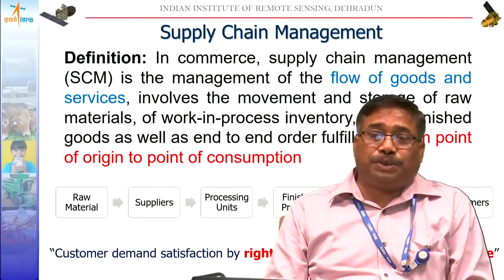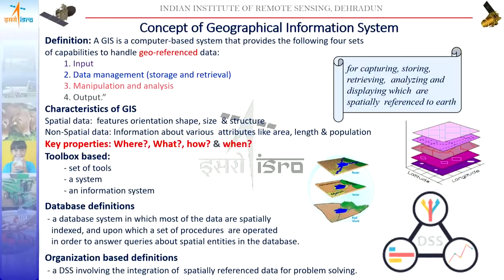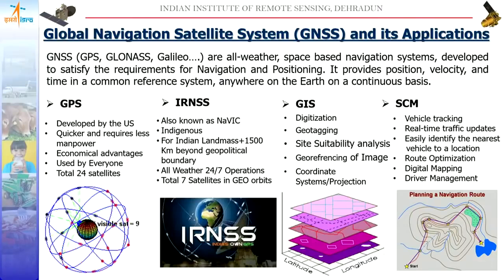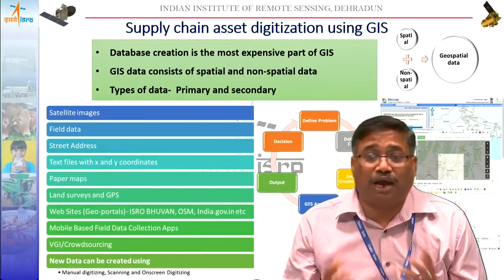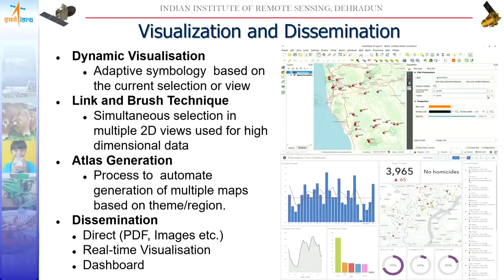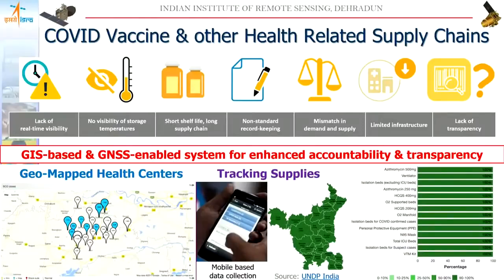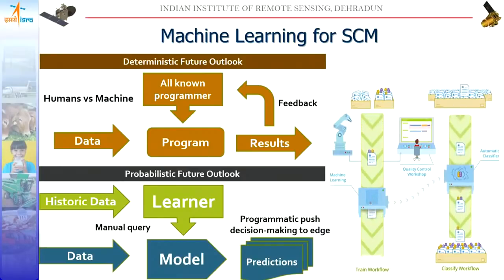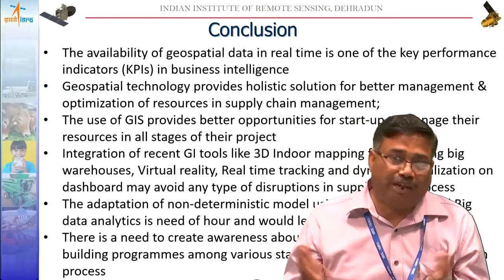Role of Geospatial technology in supply chain management by Dr. Sameer Saran